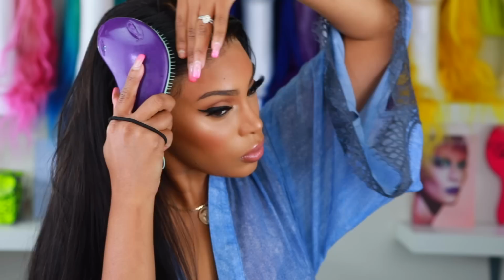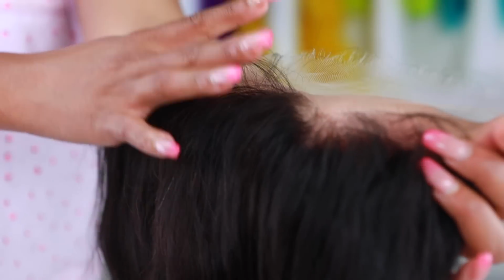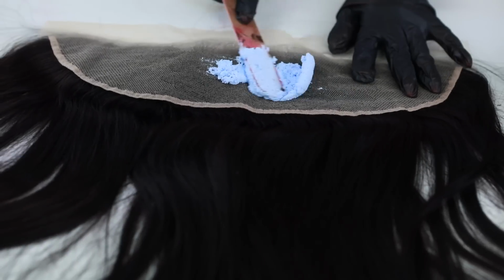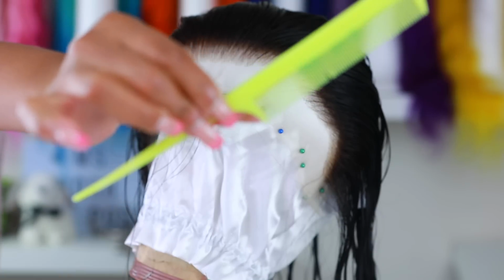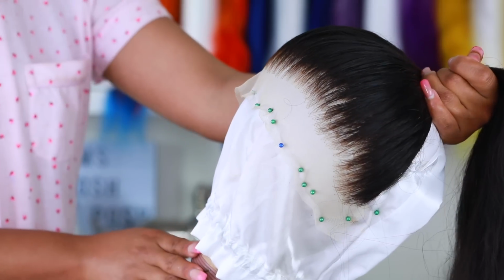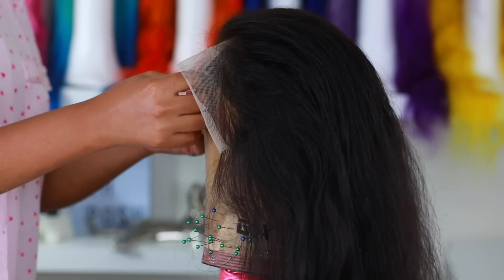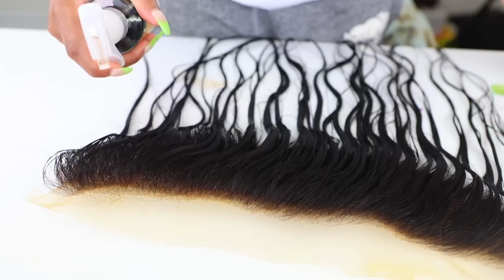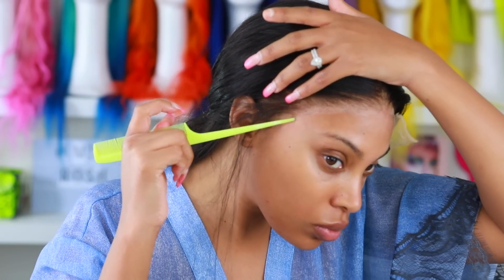HOW TO CUSTOMIZE AND PLUCK LACE FRONTAL WIG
Hair Details: Straight Hair 5*30" Bundles with 20" Frontal

PRODUCTS USED
 Salon Care  Creme developer  (30)
Loreal Quick Blue Extra strength powder lightener
The Wig Gurus Lace Tint ( Pure Beige )
Ghost Bond lace glue

HOW TO APPLY WIG